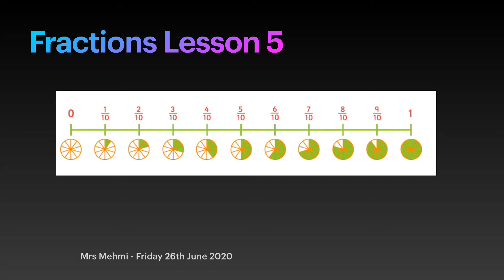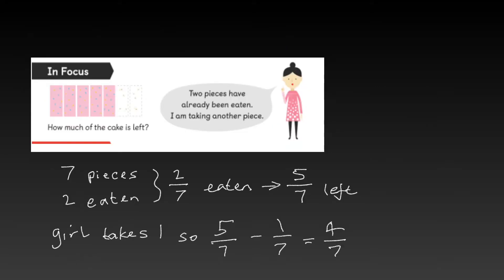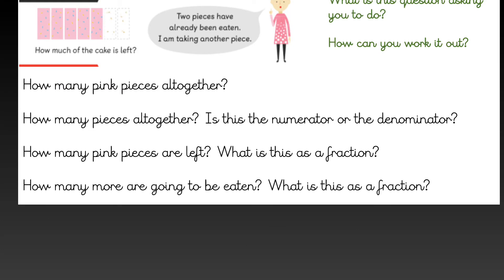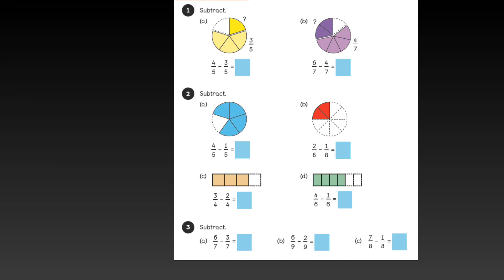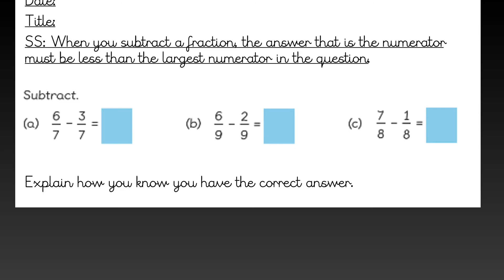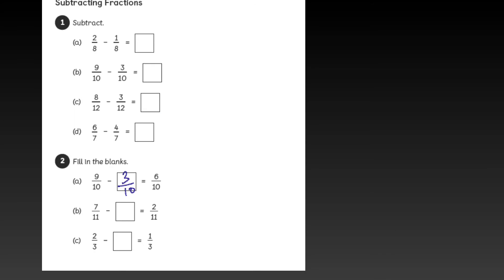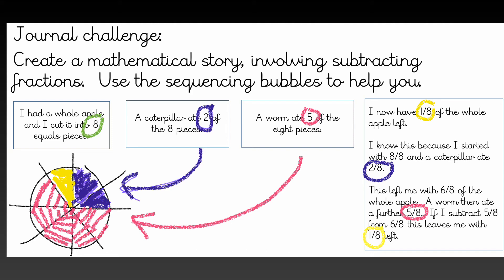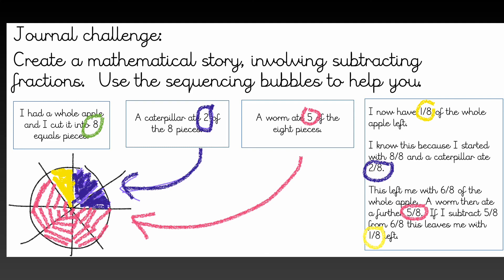3GM Maths session 3 26 6 20